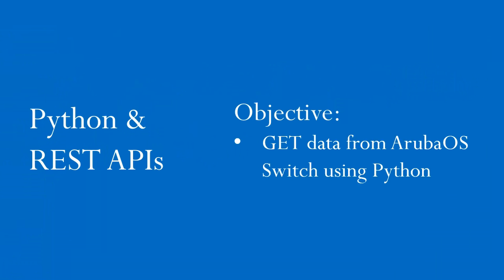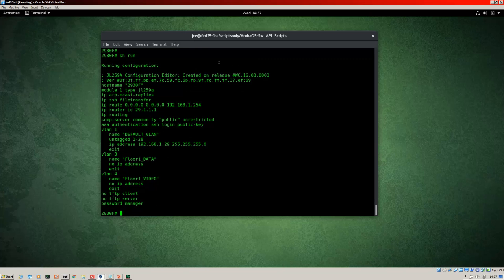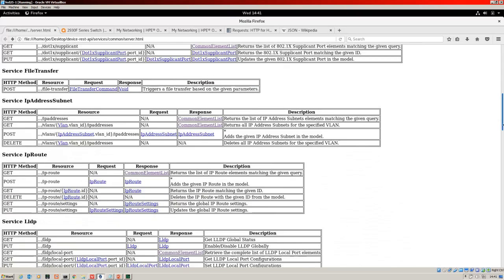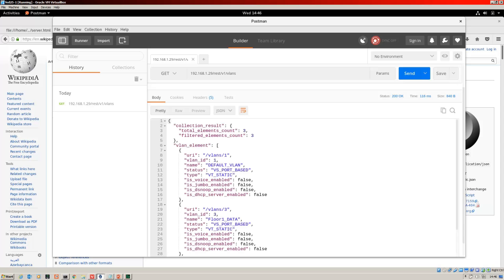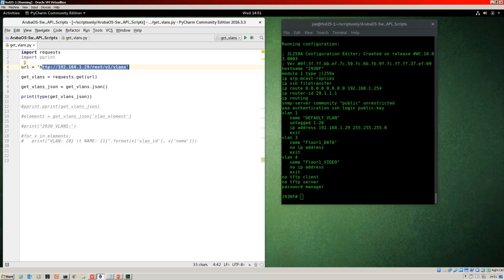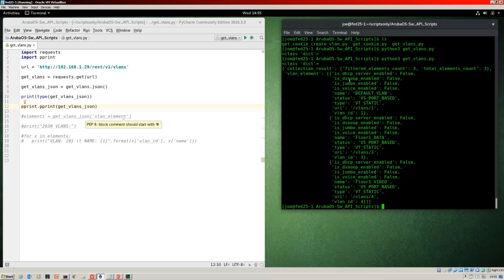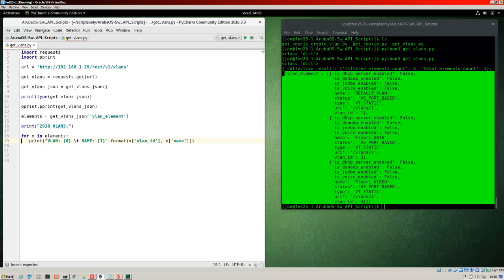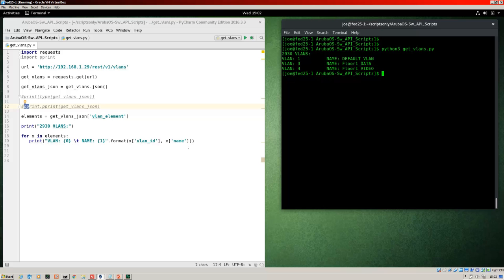Python and REST APIs 2 - GET Data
Use Python to GET data from HPE Aruba Networks switches via their REST API.